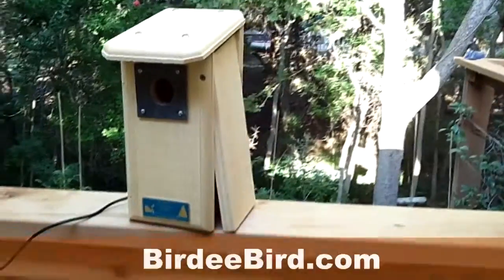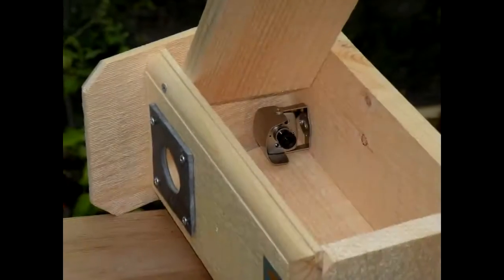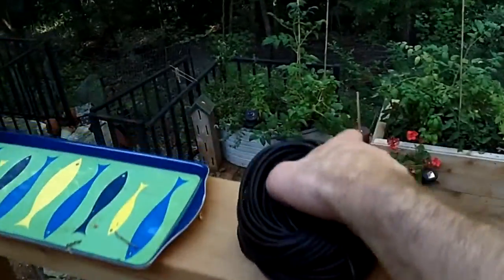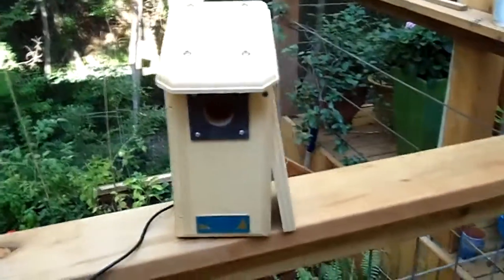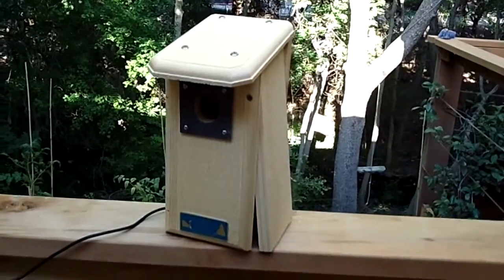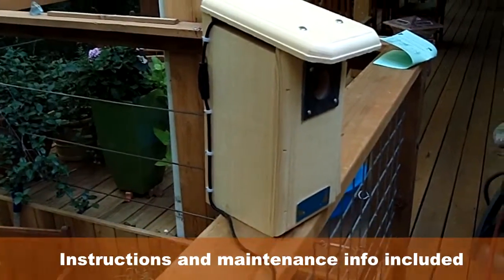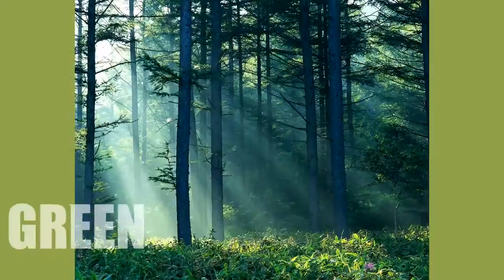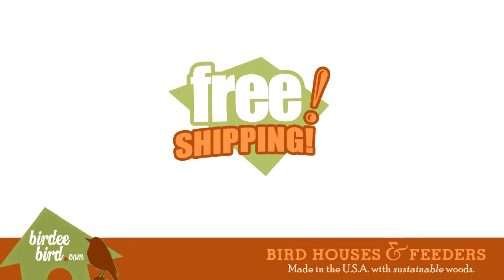Watch the nest live on TV with this birdhouse web cam (made in America)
You can see and hear the nest, live on your TV or PC, with our birdhouse web cam. The web came is color and even lets you watch in the dark with infrared. All BirdeeBird wildlife products are made in the USA, made with sustainably grown wood, and made by wildlife experts who understand the unique needs of each species. We offer a birdhouse and feeder for every species of American bird, and we also have houses and feeders for owls, ducks, squirrels, bats, bees and butterflies.